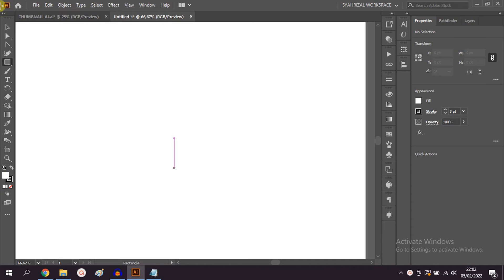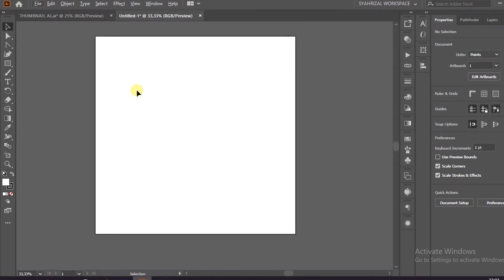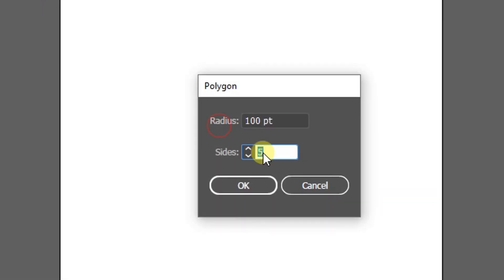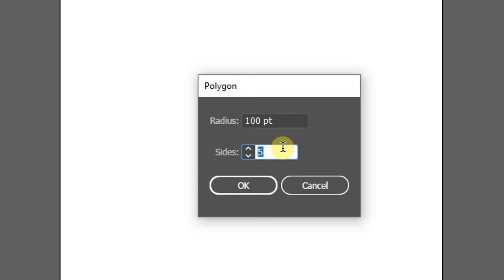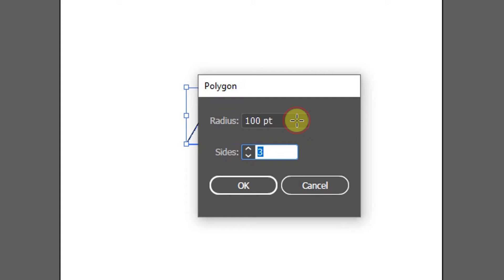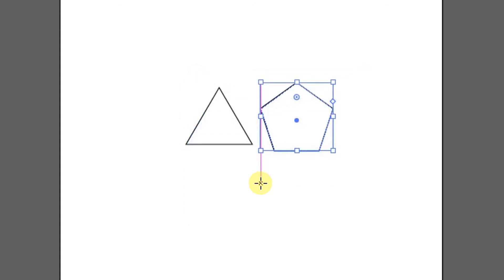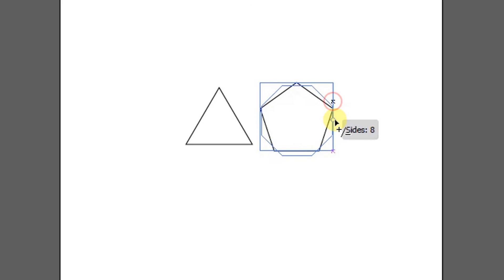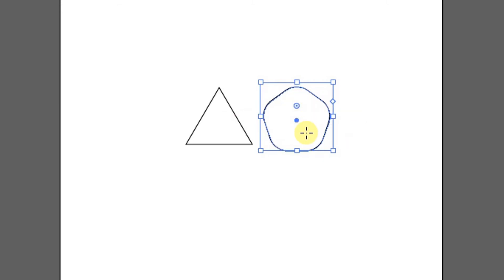Easy How to make triangle and polygon - Adobe Illustrator Tutorial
In this video, we will learn how to use the polygon tool and modify it.
how to make a basic shape in Adobe Illustrator.
how to start drawing in Adobe Illustrator.